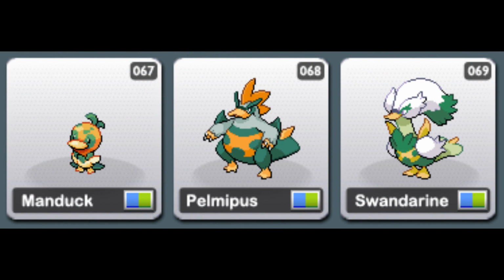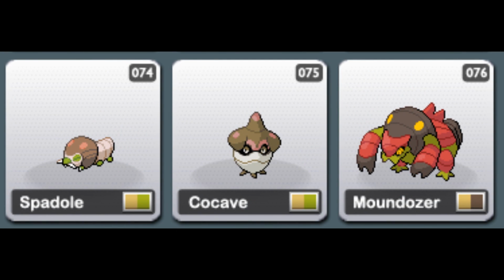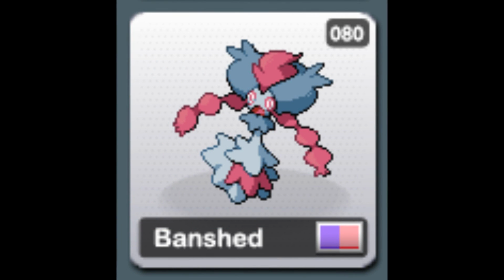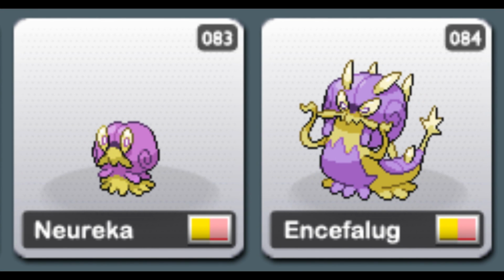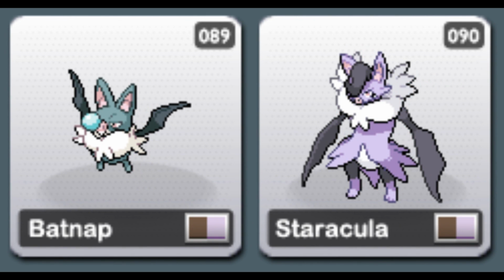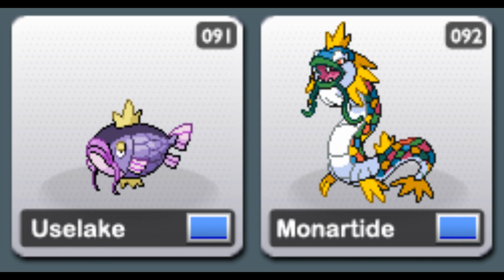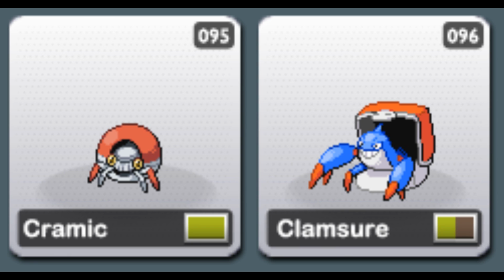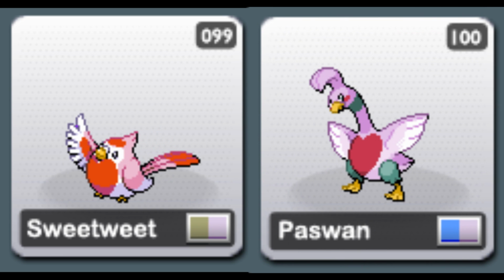Pokemon FanArt | Episode 4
New series focusing on Fan Art!